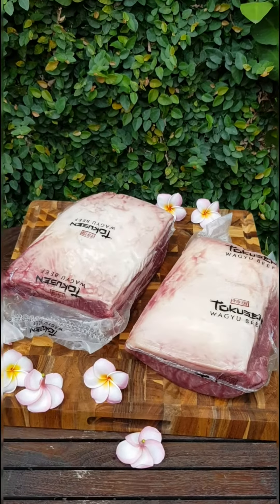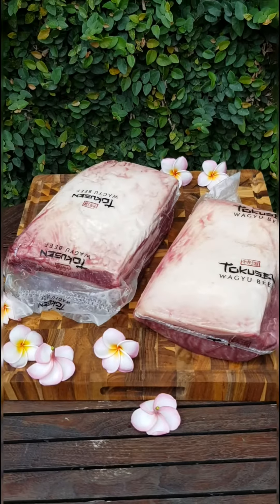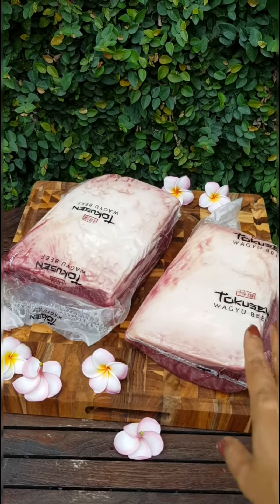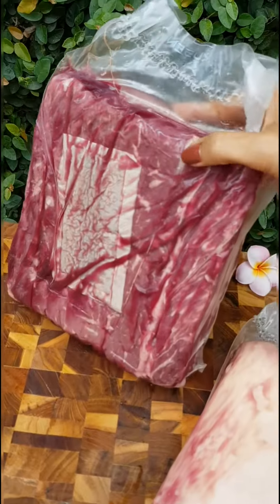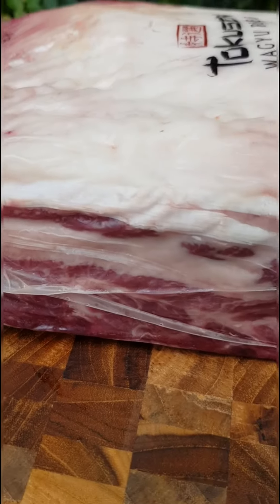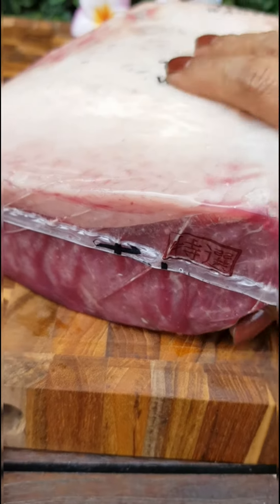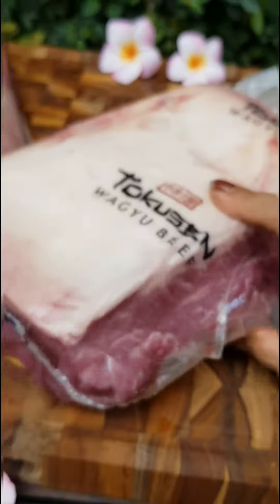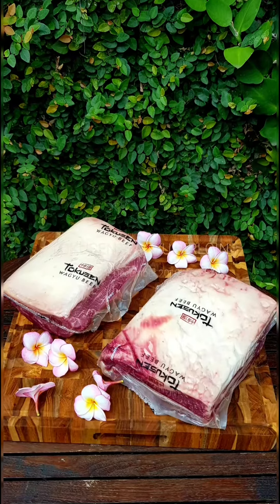Tokusen wagyu beef mbs 4-5 aged chilled SIRLOIN / STRIPLOIN